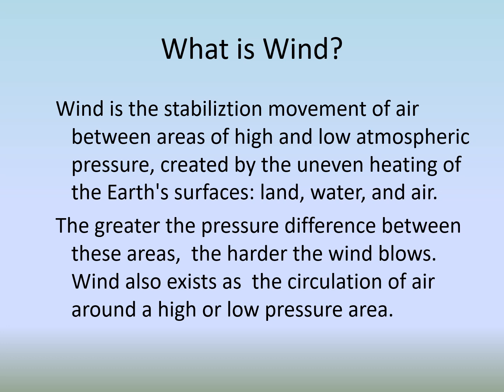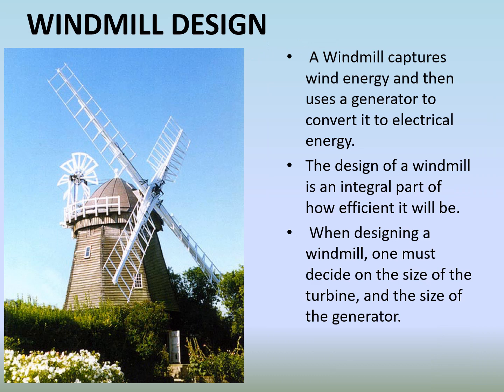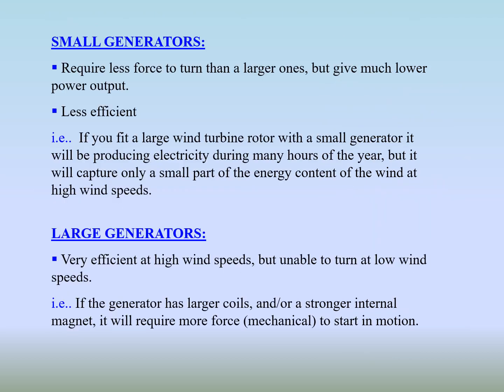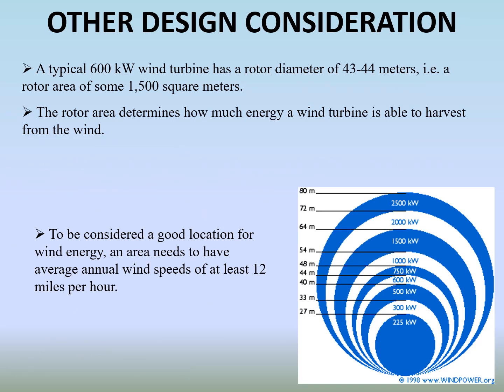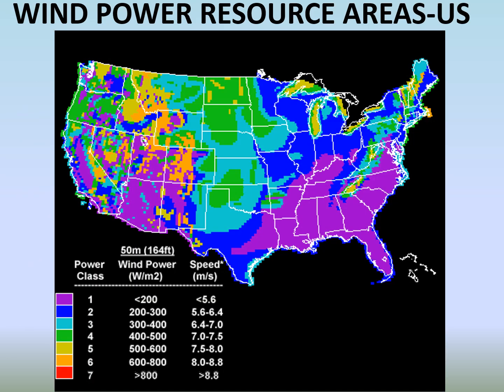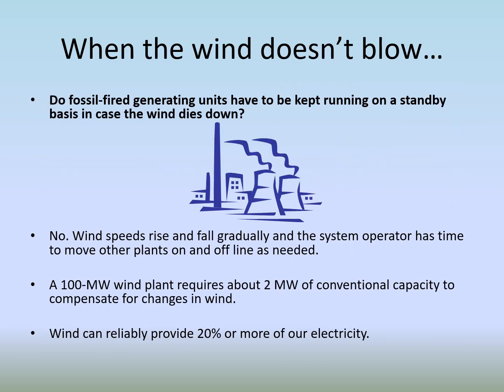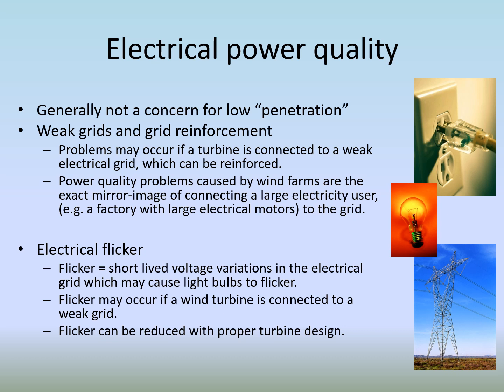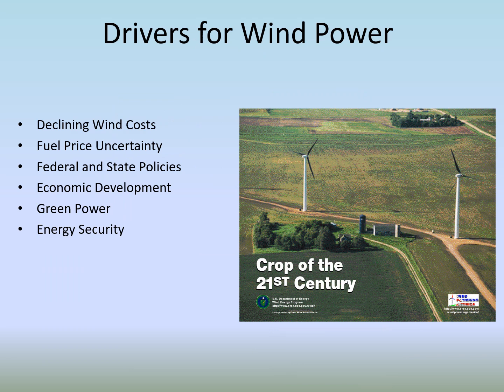What is Wind Energy - Where it Comes From | Power of Wind